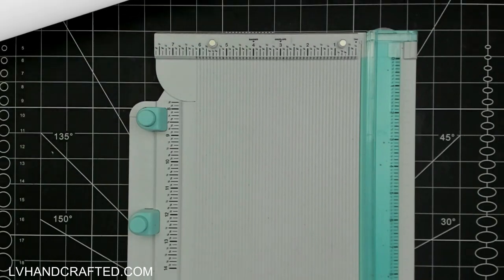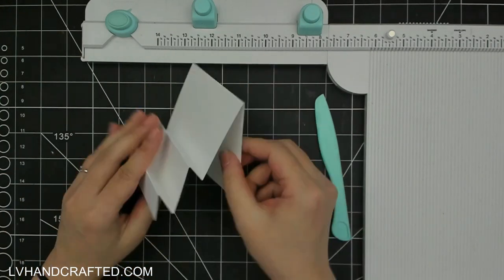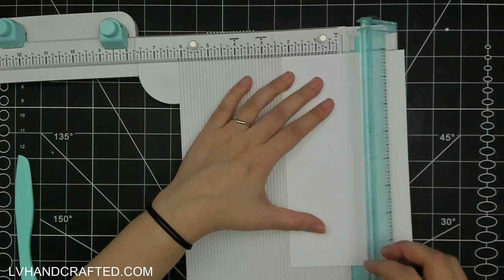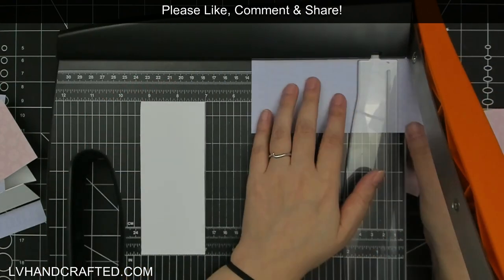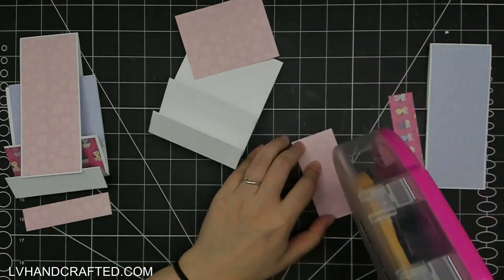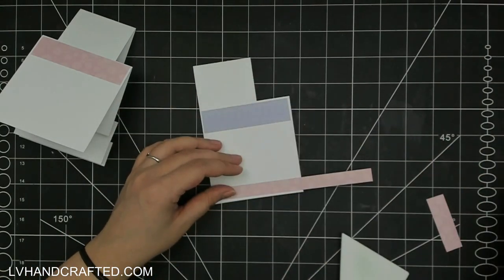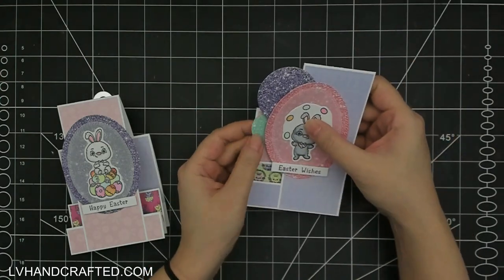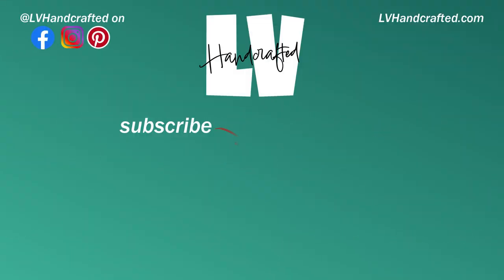Adapting the Faux Stepper to Mini Slimline Featuring Kat Scrappiness Easter Release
| PRODUCTS FEATURED IN THIS VIDEO

| STAPLES IN MY CRAFT ROOM
| 👉 ADHESIVES 👈

| 👉 MACHINES 👈
| 👉 TOOLS 👈
| 👉 MEDIA 👈
| PLACES I LIKE TO SHOP